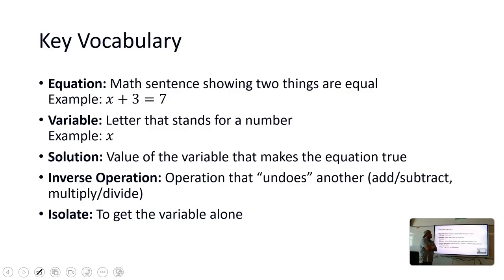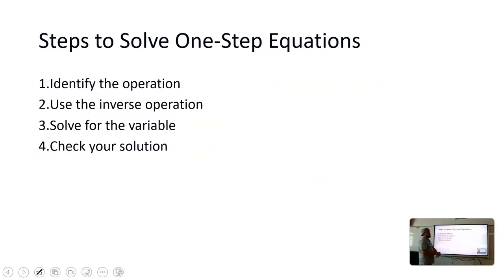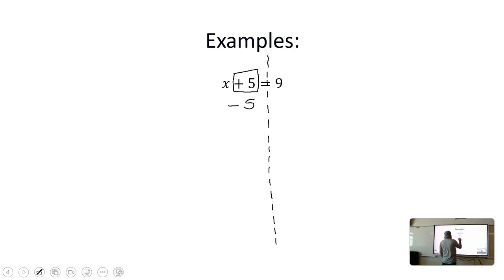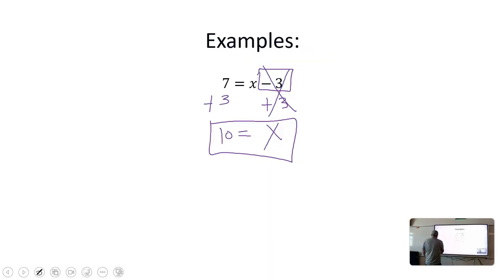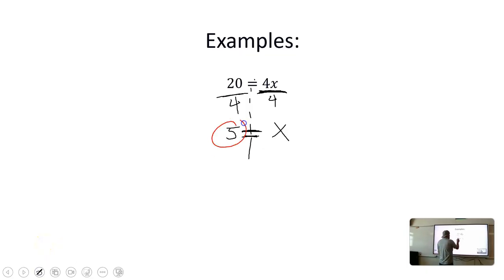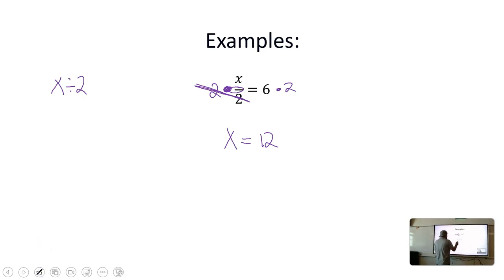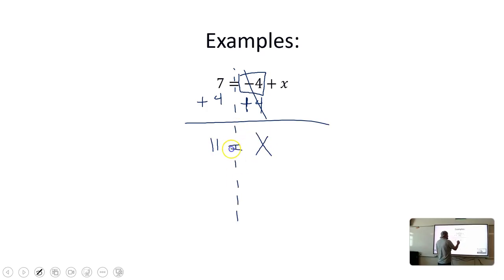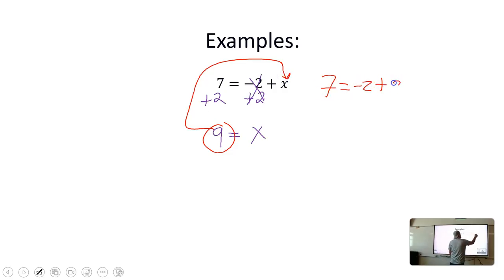M1L1 One Step Equations